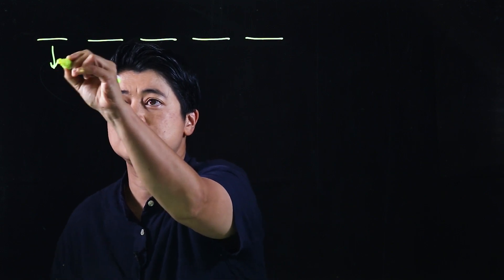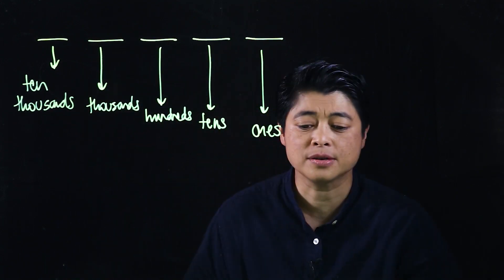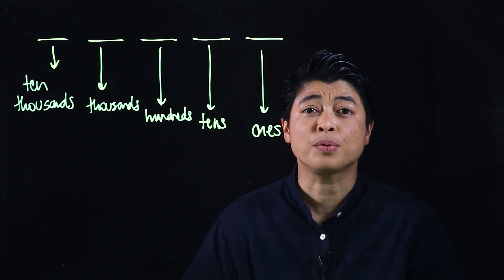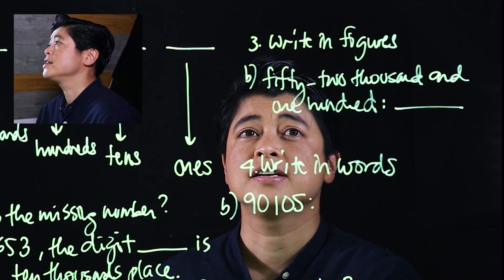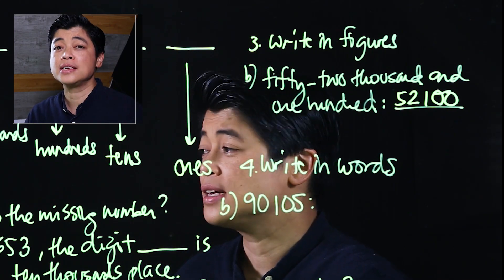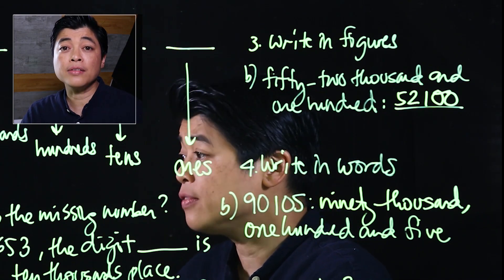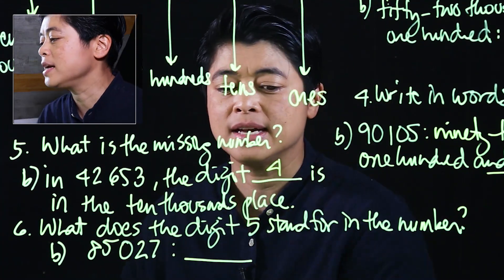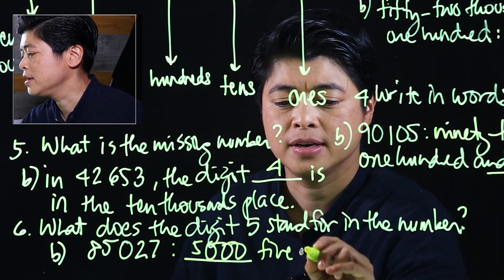Singapore Math: Grade 4 - Numbers to 100000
Lesson 1.1: Numbers to 100000